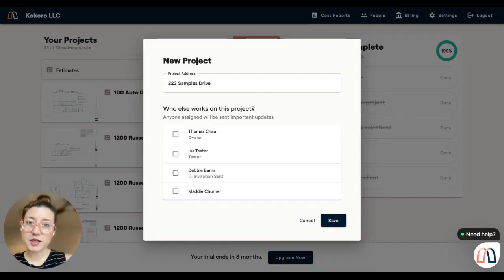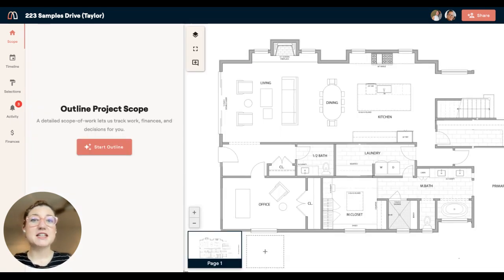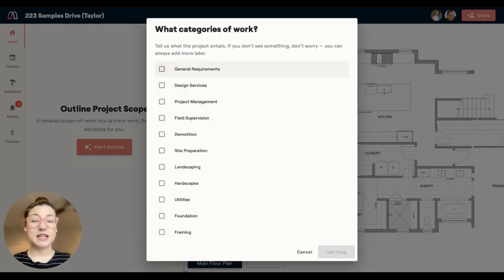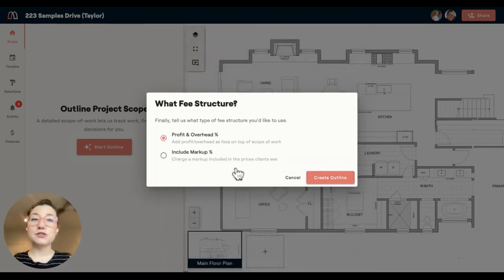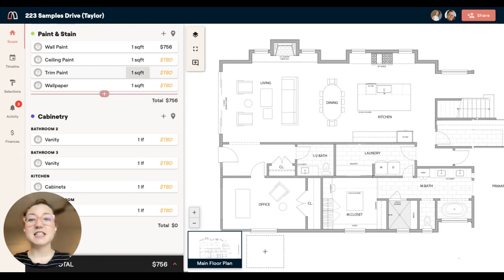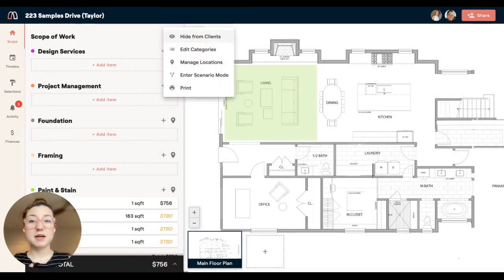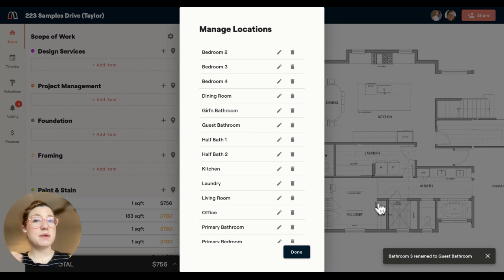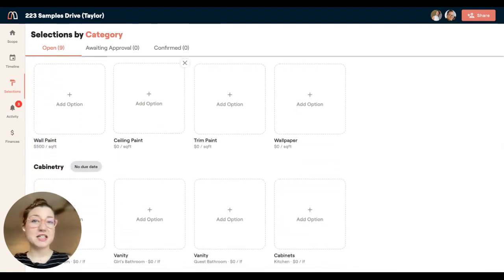8 Pro tips for getting started in Materio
Explore how to get started quickly and correctly with Materio co-founder Mary Beth.